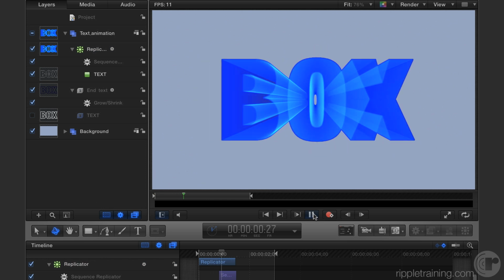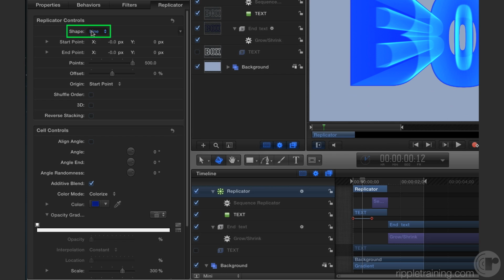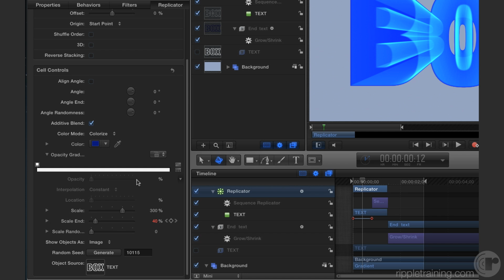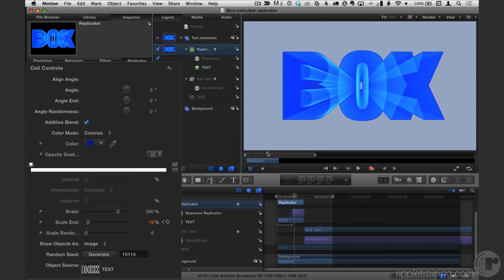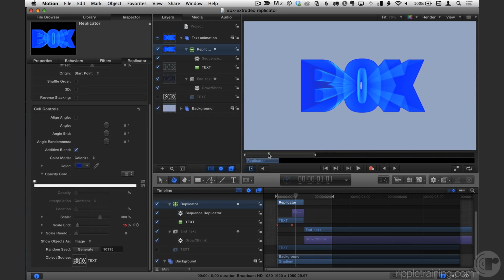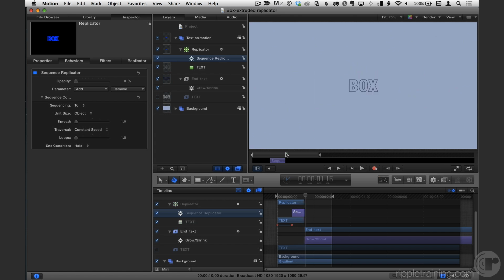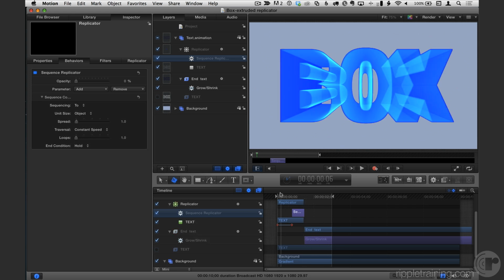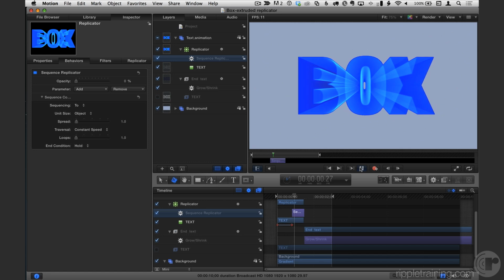L27 3D Text Replicator Animation